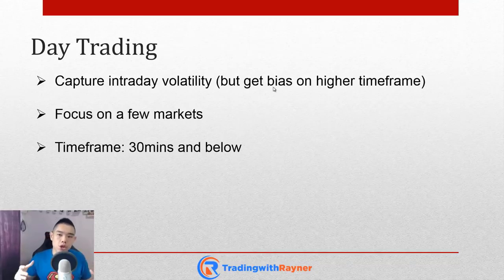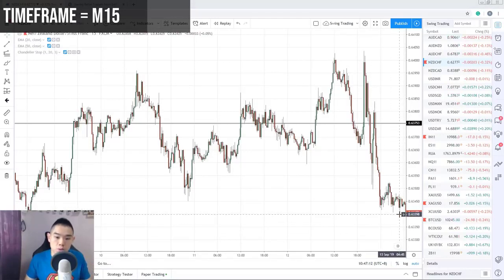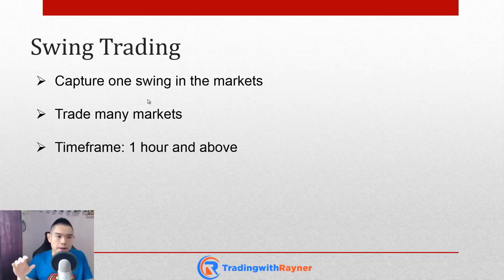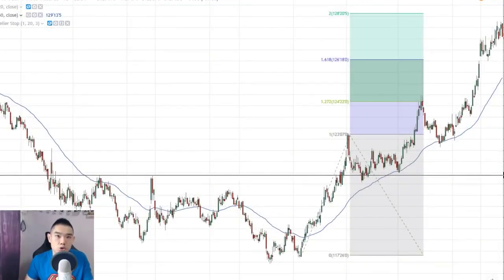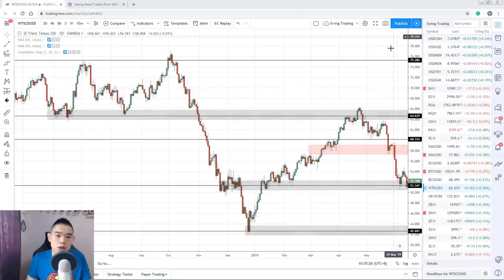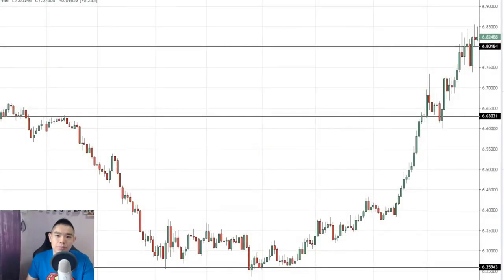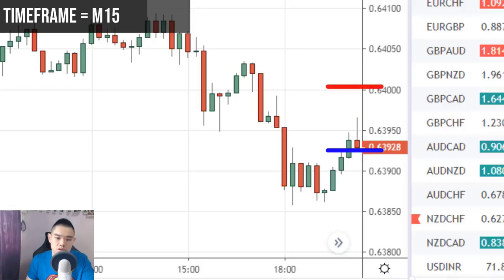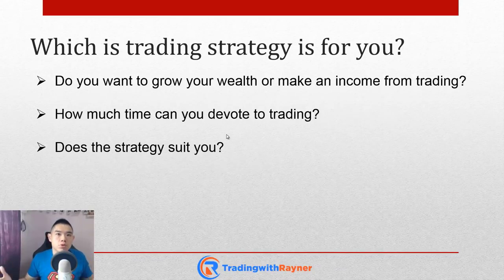Proven Forex Trading Strategies That Work for 2021